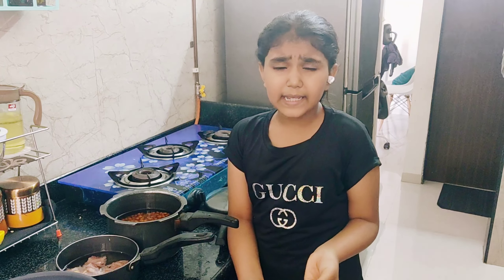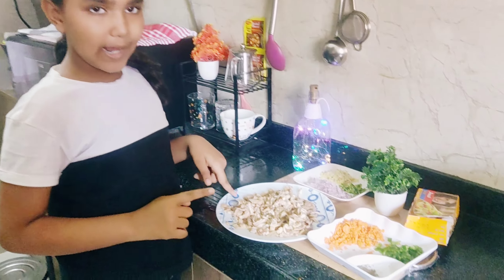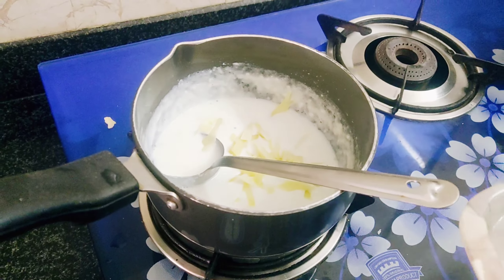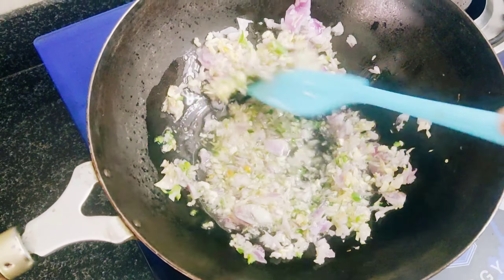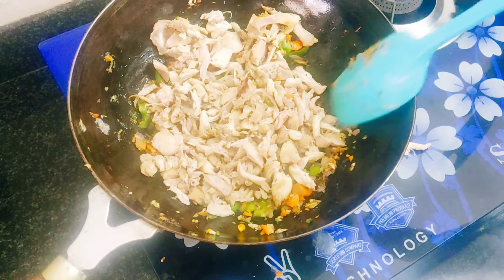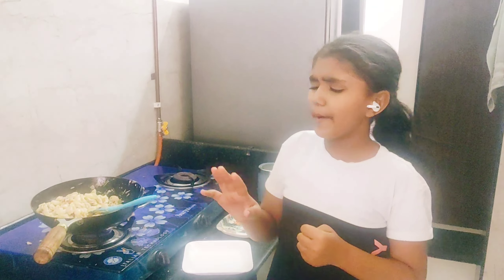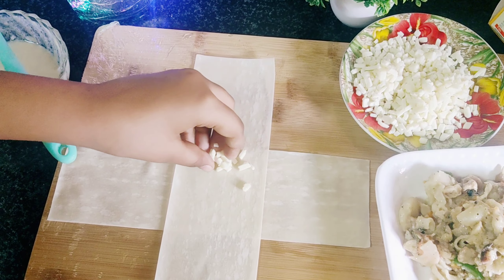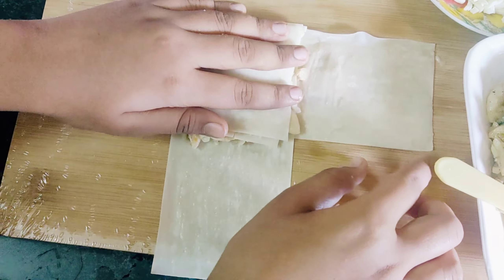Chicken cheese Macroni Box Patties|Sehri to Iftar Routine|bhori Mohalla Style Chana Batata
In this video I'm showing you how to
Make  in an easy way Chicken cheese macroni box patties|Sehri to Iftar Routine|Bohri Style chanan Batata
Dear All,
Kindly follow my daughter page on

3.Twitter - @FoodieSidra

All your love, like & subscription will motivate her to grow more 🙏🏻 with time.
Forward your friends & loved ones if you can, as she always smiles on every new subscription / follower 🤝foodiesidraandmom